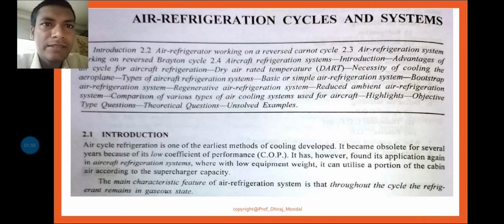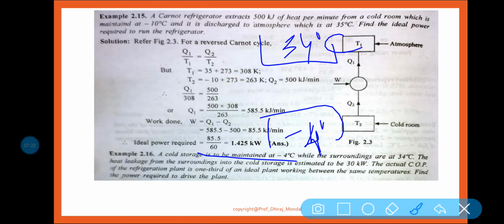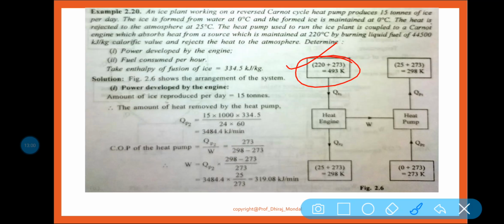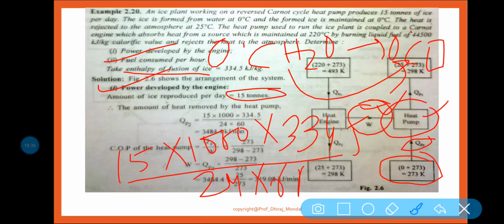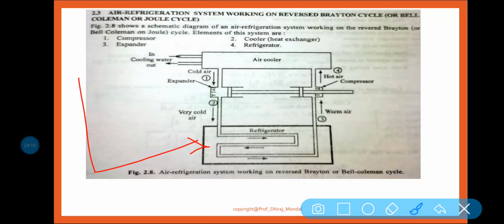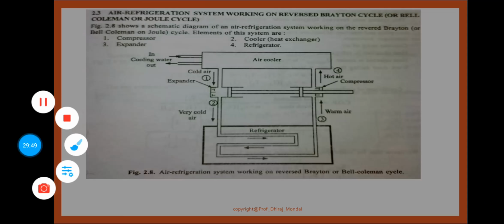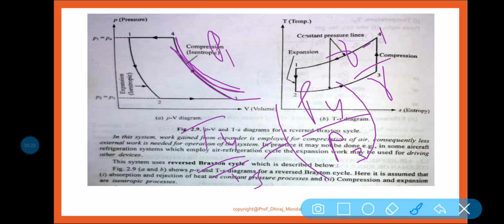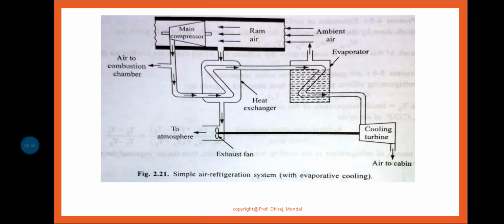L-5 || Air Refrigeration Cycle || Bell Coleman Cycle || RAC